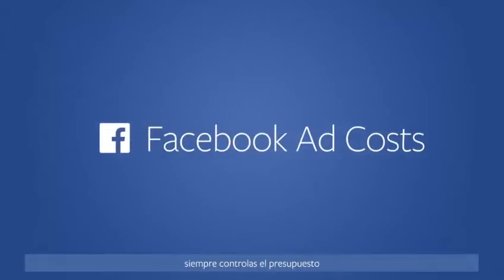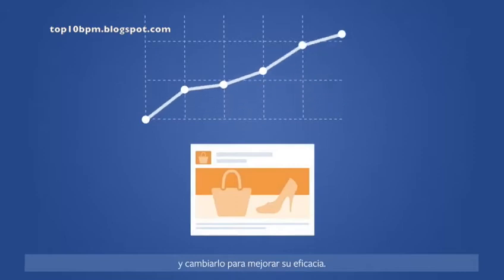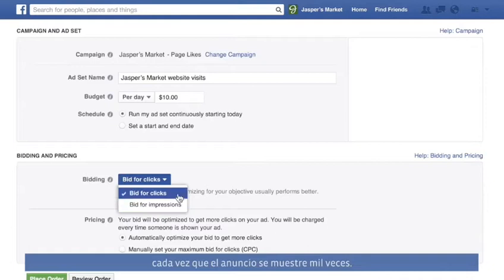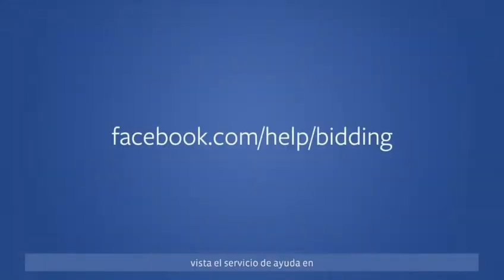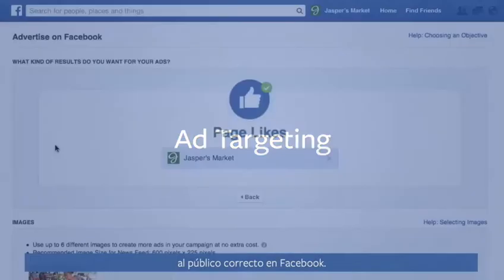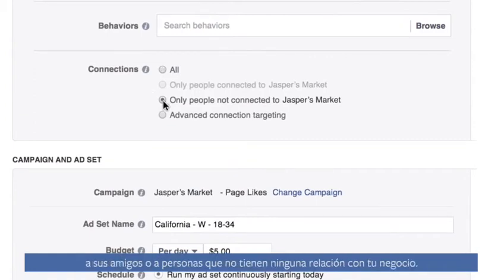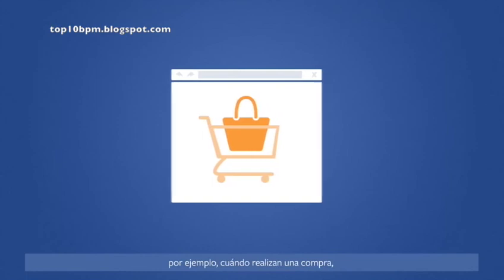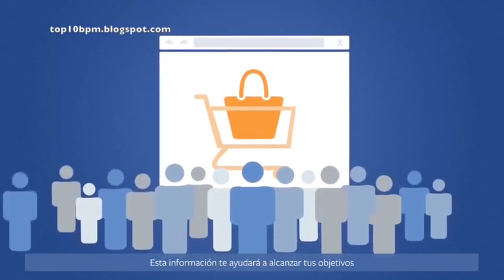Como funcionan los anuncios de la publicidad en Facebook